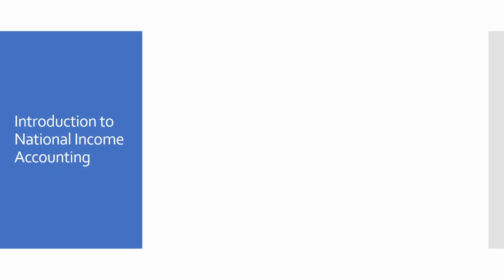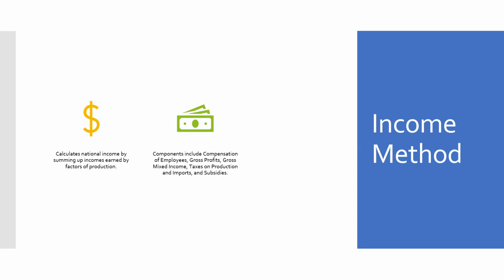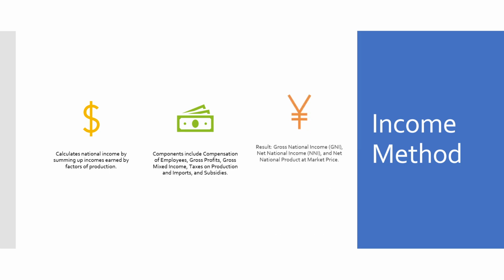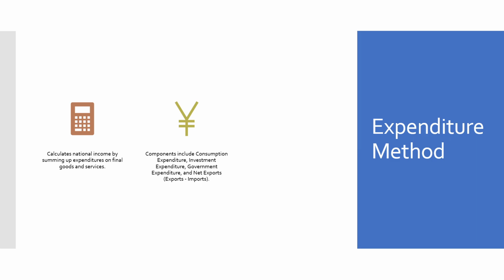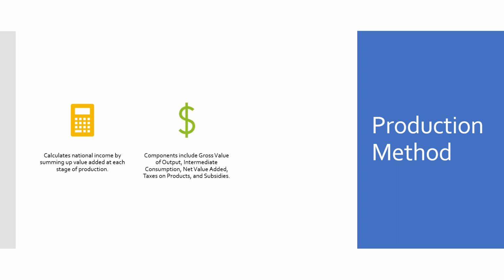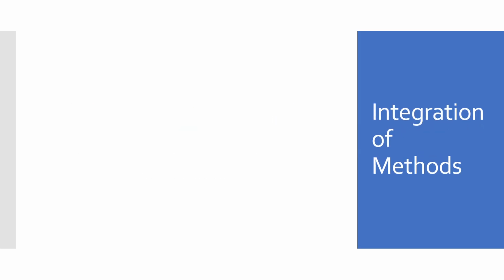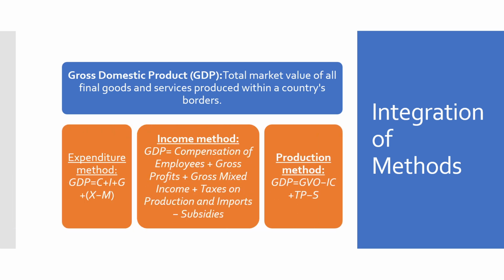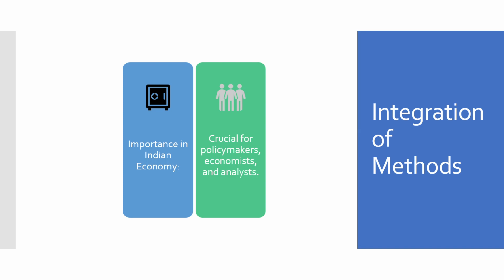Economic Insights: National Income Accounting Methods 📊| RBI Grade B Exam Preparation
Prepare for the RBI Grade B exam with expert tips, study materials, and updates on the exam. Find past questions, online coaching, and practice tests. Stay updated on current events and economics. Learn exam strategies and interview tips. Understand eligibility, salary, and important notifications. Get help with cut-off marks and the application process. Discover the best online resources to succeed in the RBI Grade B exam. Start your journey to success!

"RBI Grade B Phase 1 and Phase 2 preparation"